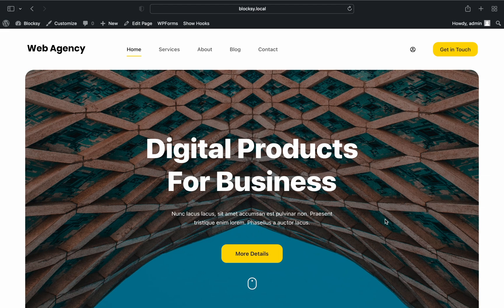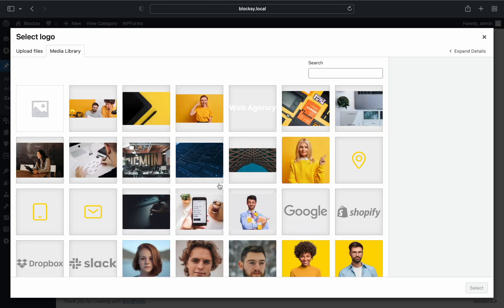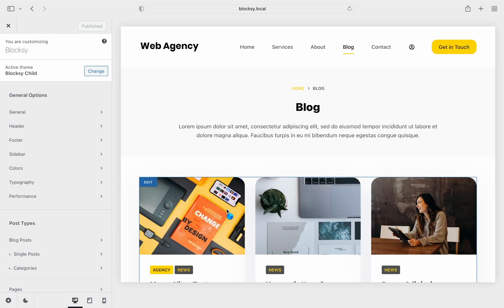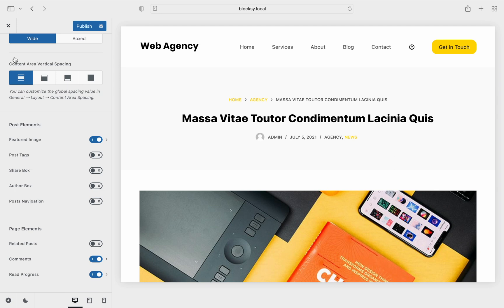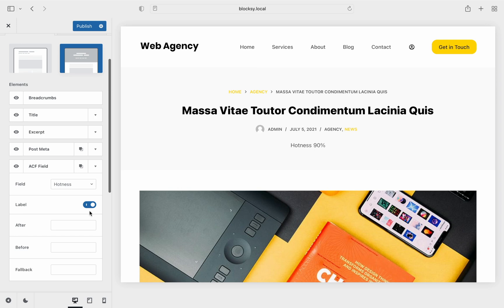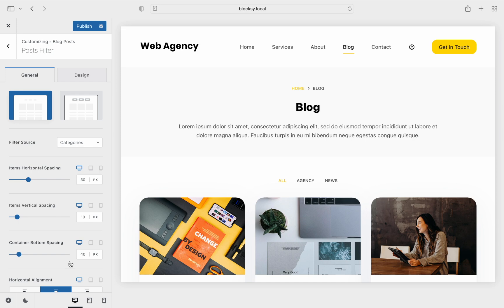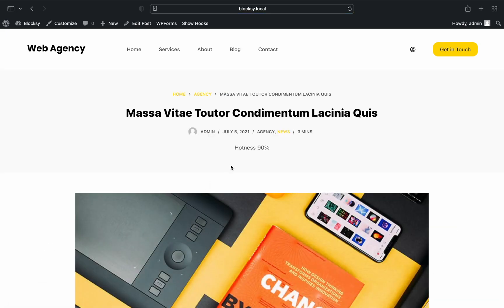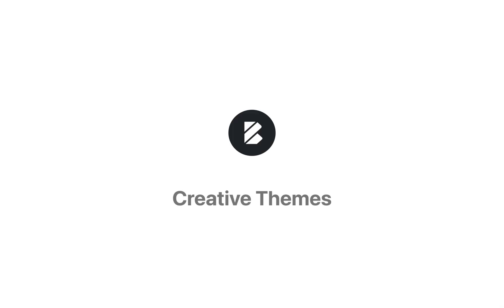Post Types Extra Extension Walkthrough | Blocksy Premium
In this video, we’ll address our newest extension, Post Types Extra. This extension will bring a plethora of customisation options to your posts with features such as support for custom fields inside the post meta elements, filtering options for your archive pages, category customisation options with featured images and colours and the highly requested feature, reading progress.